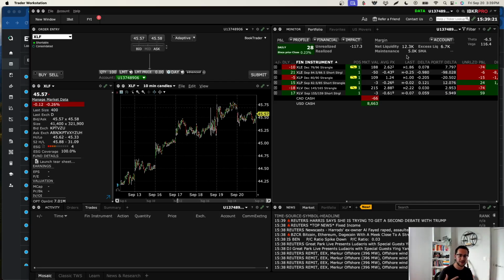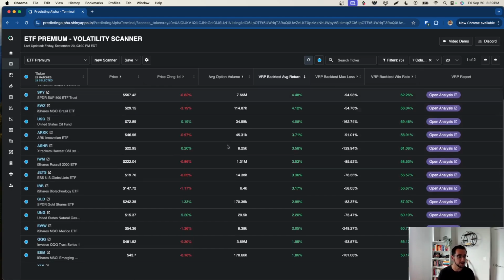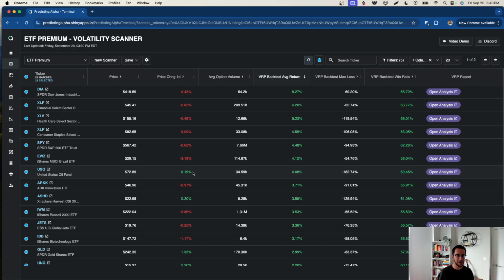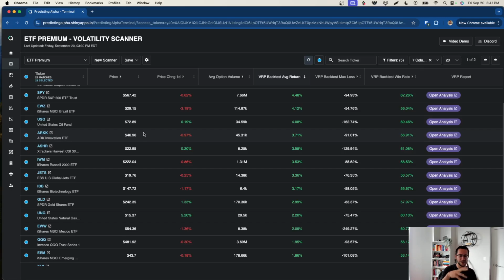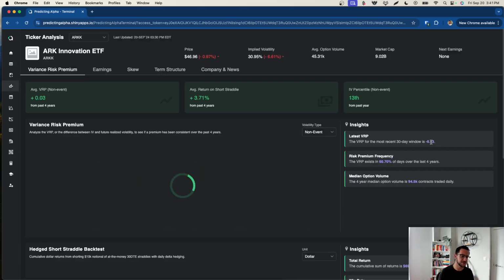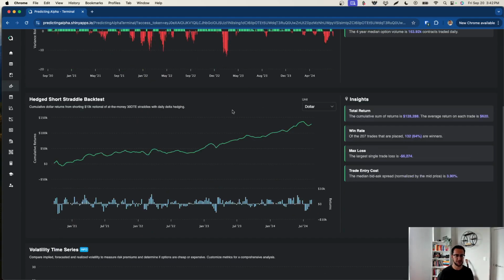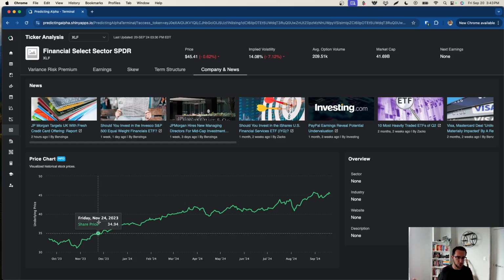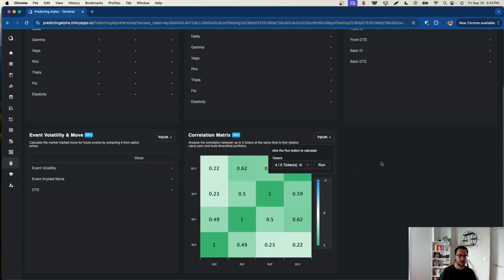Finding ETF Trades - Option Selling Strategy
How to find trades for the ETF Premium strategy that is used by Predicting Alpha members.